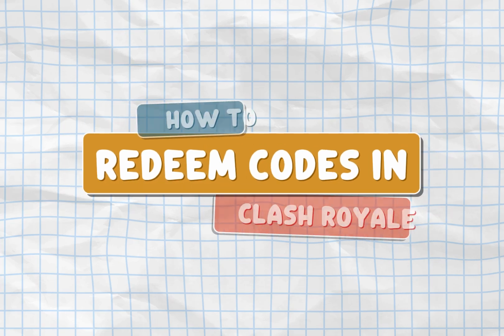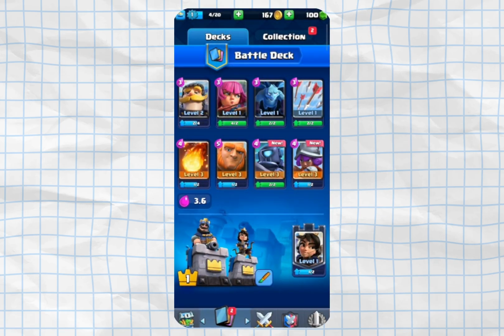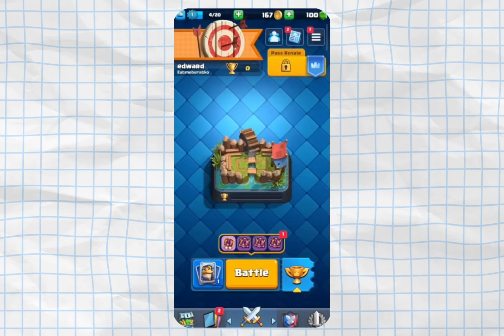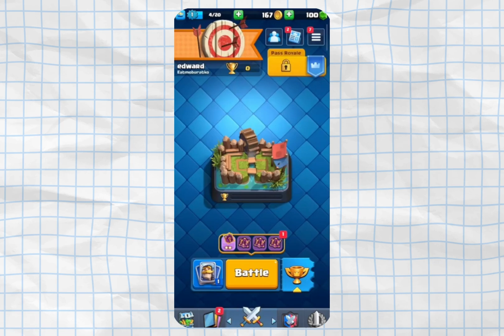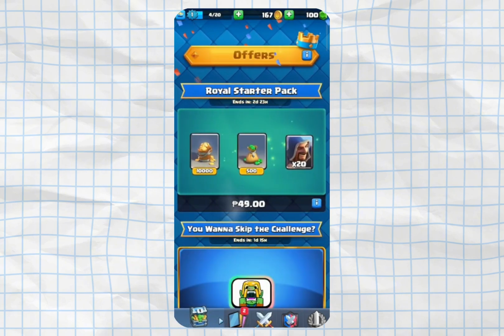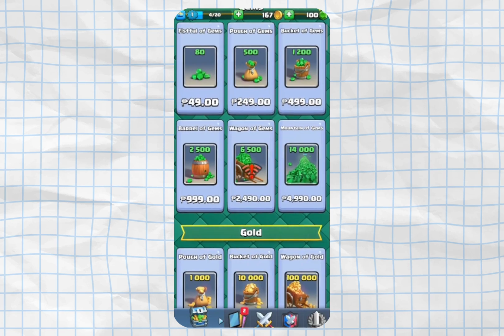HOW TO REDEEM CODES IN CLASH ROYALE (2025 QUICK & EASY)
Want to redeem Clash Royale codes fast in 2025? In this video, we'll show you the quickest and most reliable ways to get your hands on exclusive rewards and bonuses. Stay ahead of the competition and climb the ranks with our expert tips and tricks. Watch until the end to learn how to redeem Clash Royale codes fast and start dominating the arena!